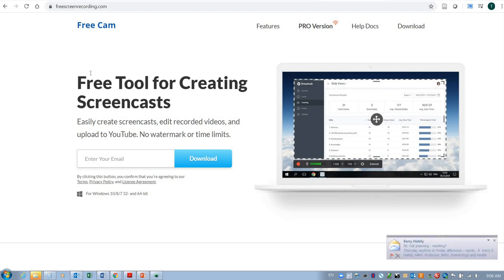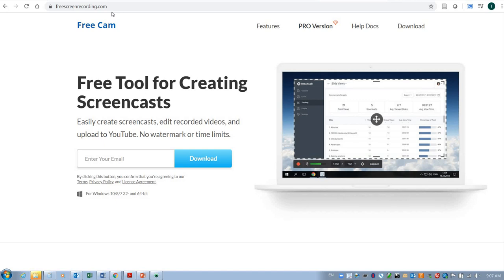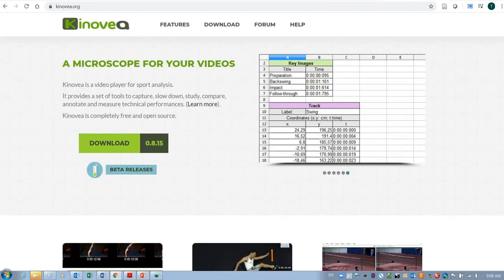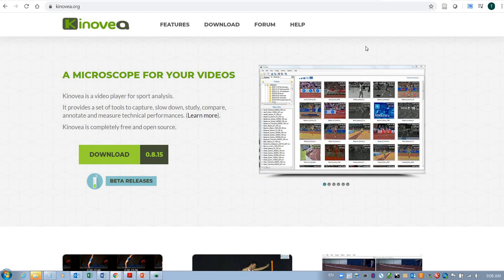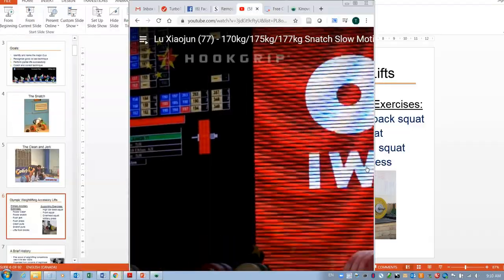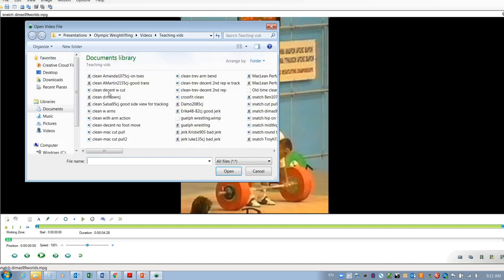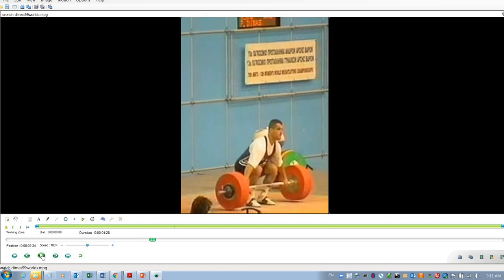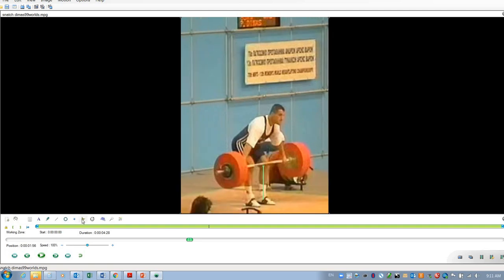Creating Screen Capture Videos